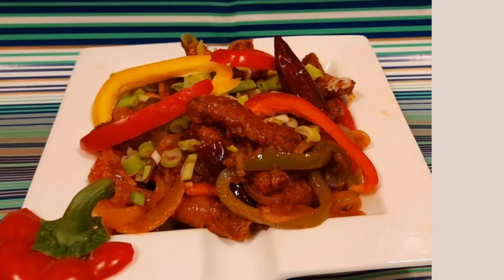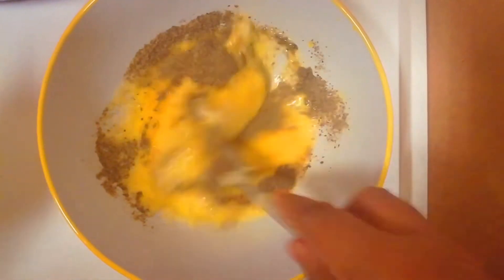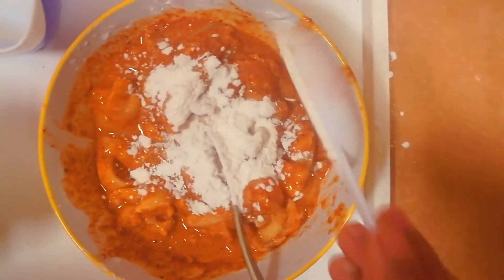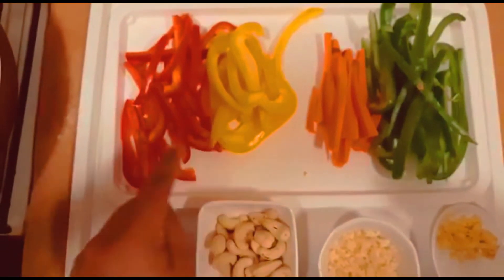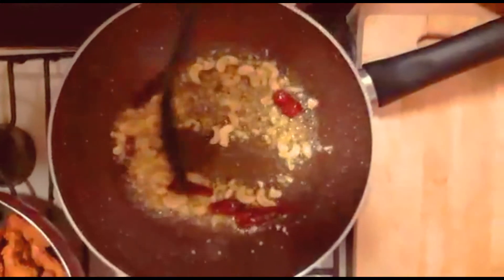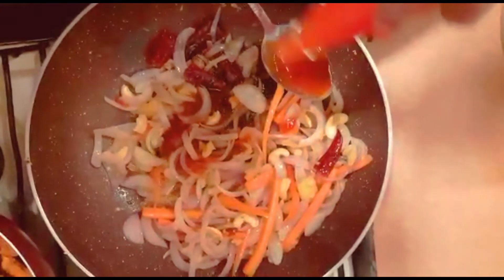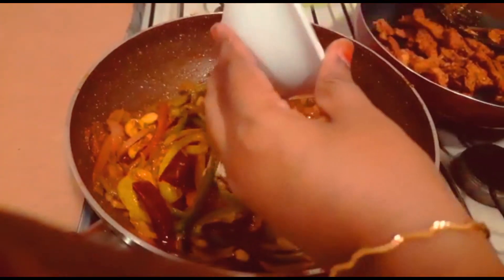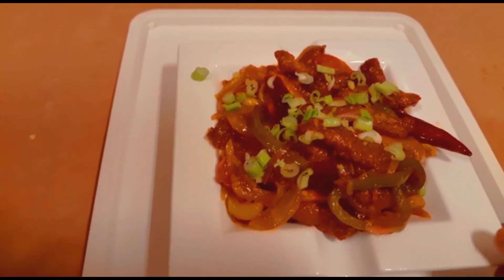Hot 'N' Spicy Dragon Chicken || Tasty Dragon at Home || Easy Homemade Recepie || by Aminus Kitchen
If you are new to this channel I would suggest you to surely subscribe to this channel and don't forget to click the bell icon below to be the 1st one to watch our latest videos and uploads .